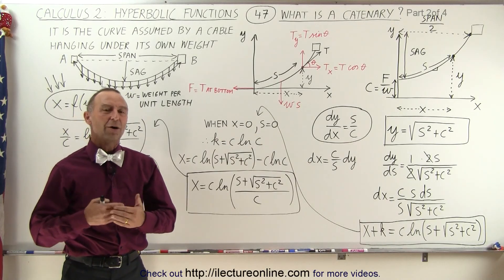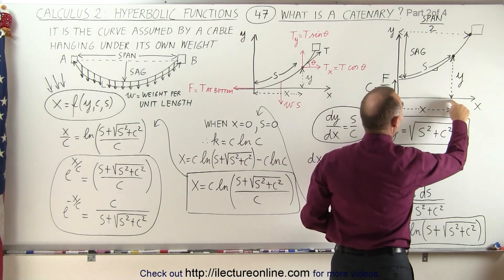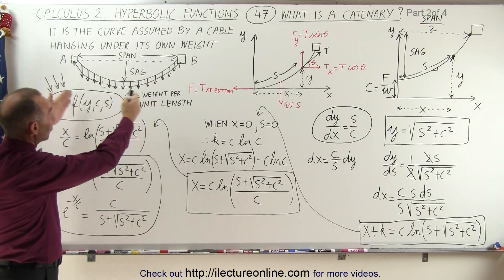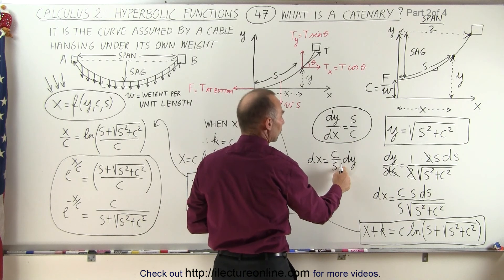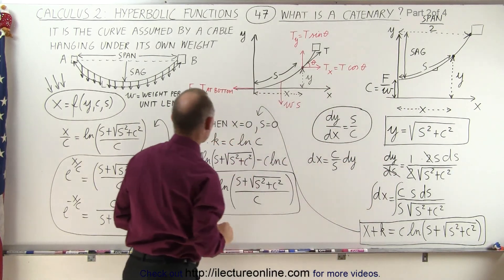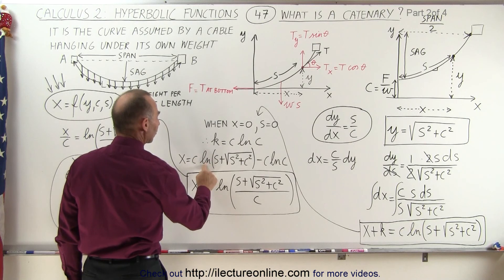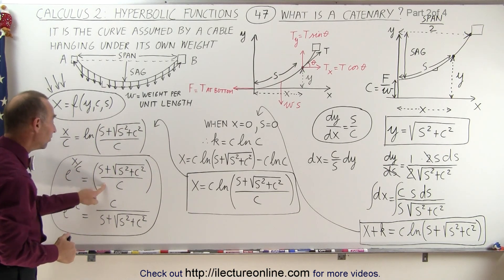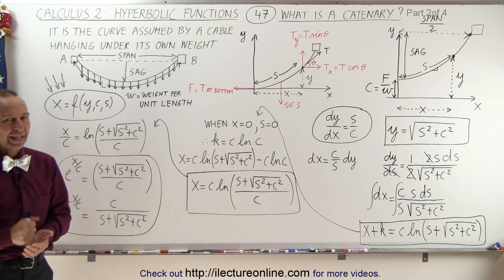Calculus 2: Hyperbolic Functions (47 of 57) What is a Catenary? Part 2 of 4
In this video I will continue to derive the equation that will describe a hanging cable in terms of a hyperbolic function: Part 2 of 4.